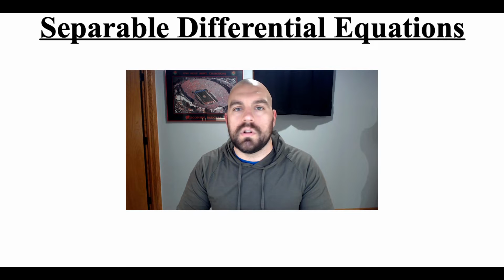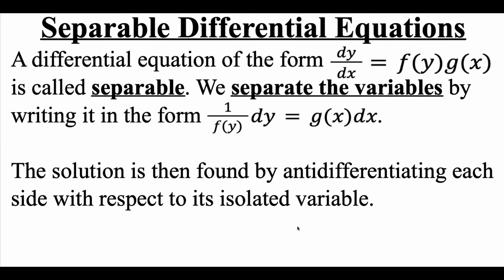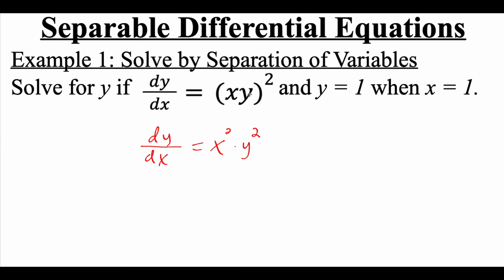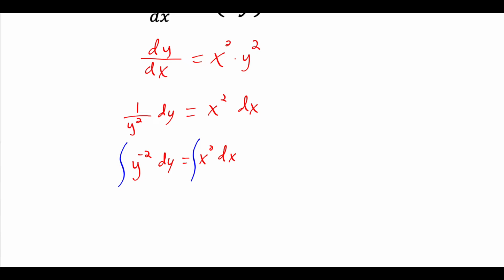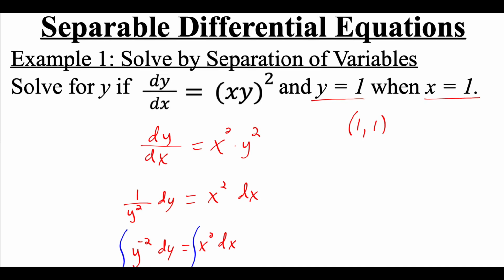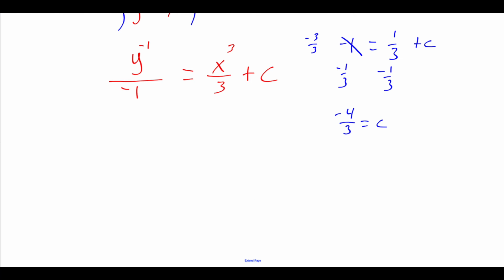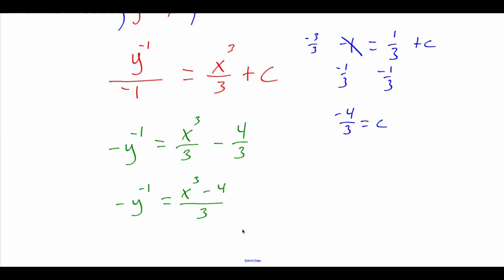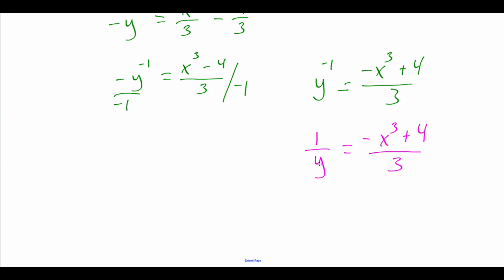7.4.1 Separable Differential Equations